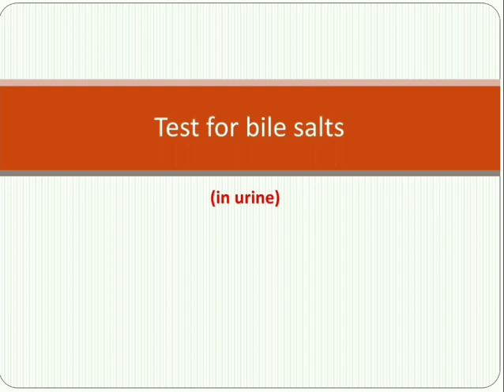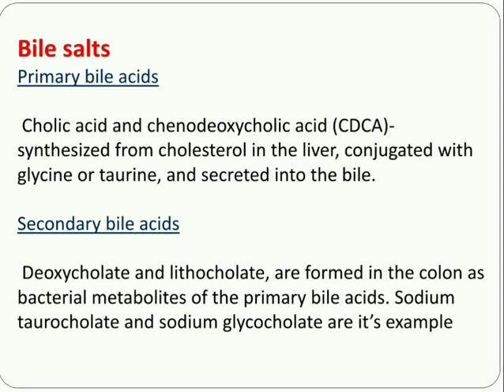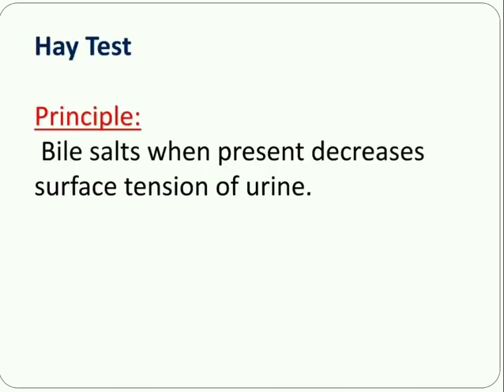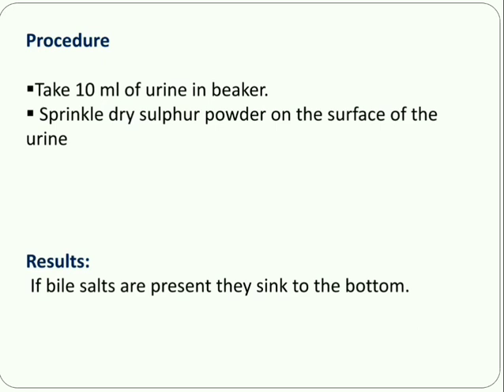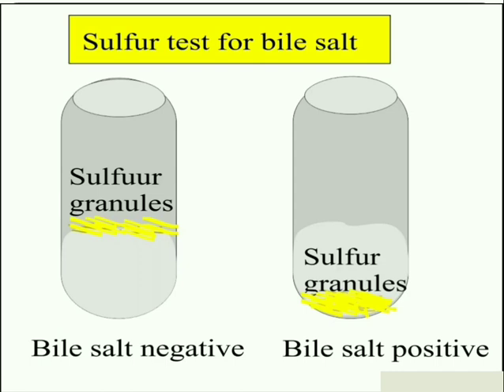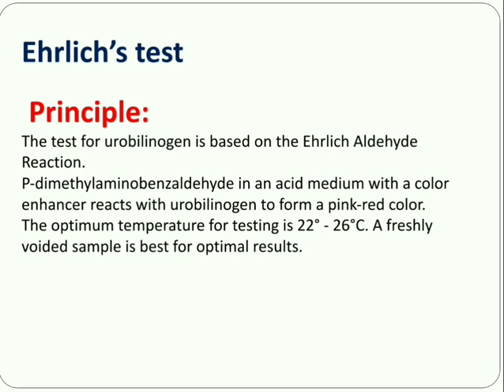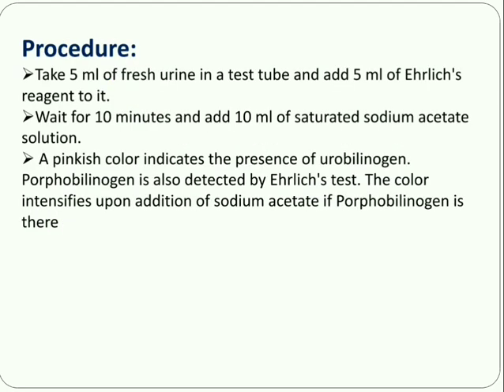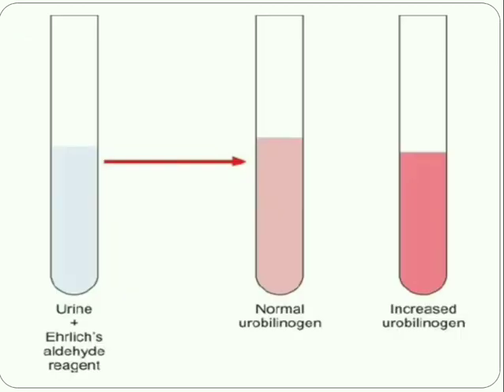14. Chemical Examination | Test for Bile Salts | Test of Urobilinogen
In the video of the Test for Bile Salts and Test of Urobilinogen, we cover what are bile salts, urobilinogen and test for its determination by:
a) Hay's test
b) Ehlrich's test respectively